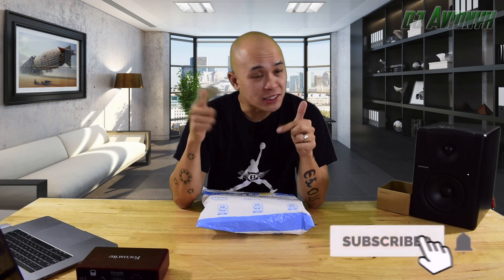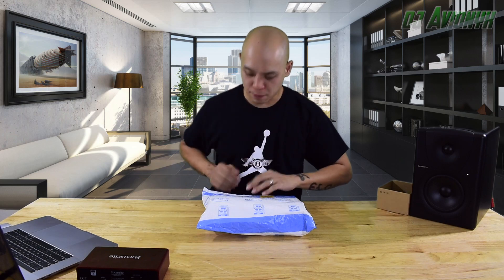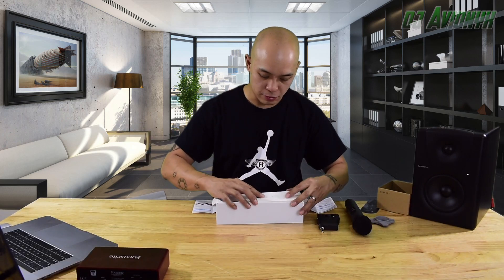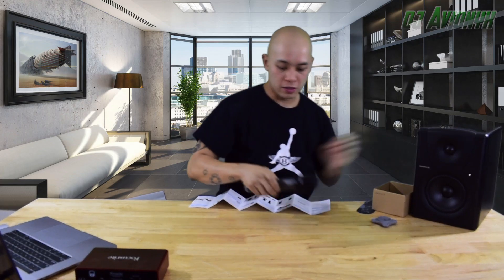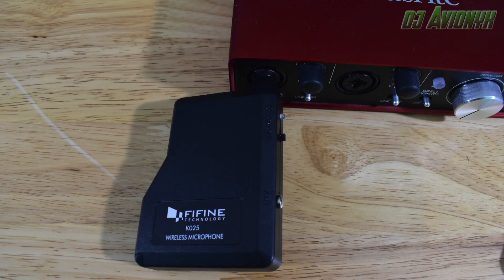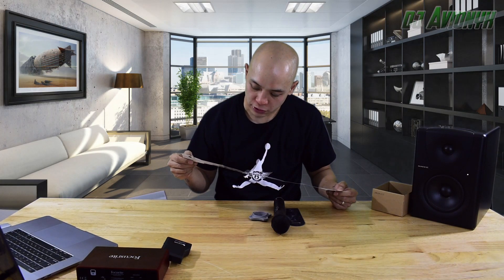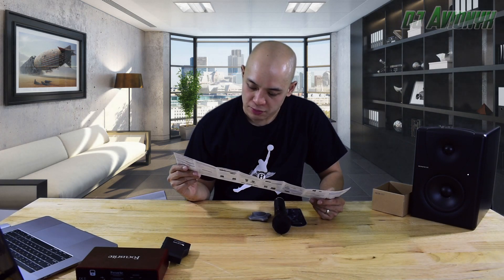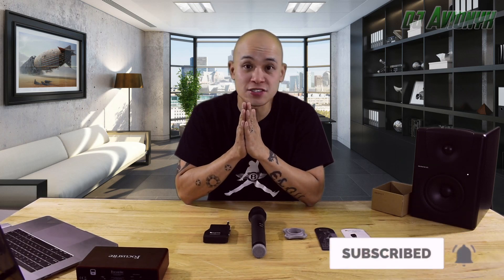🎤 Unboxing and Tech Review - FiFine K025 Wireless Microphone 🎤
The fine folks at FiFine Technology reached out and asked if they could send me the K025 Wireless Microphone to test out and make a review!

Audio snippet: Mariah Carey - "Emotions"